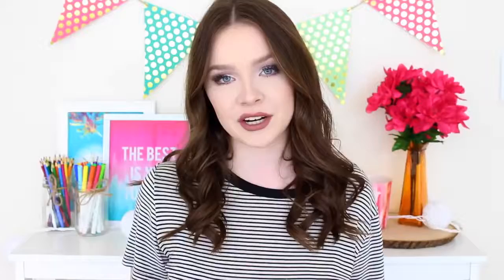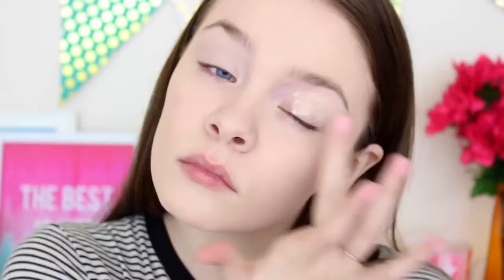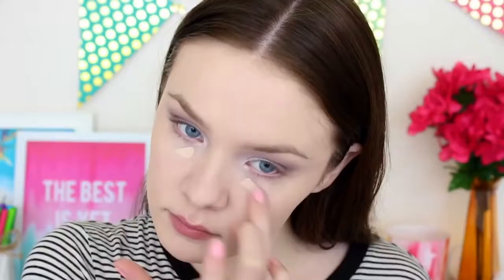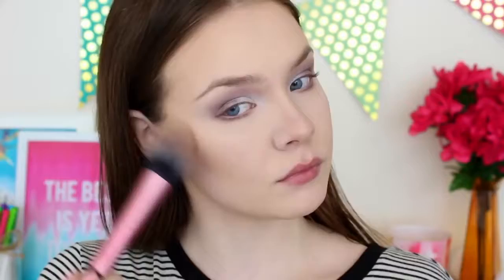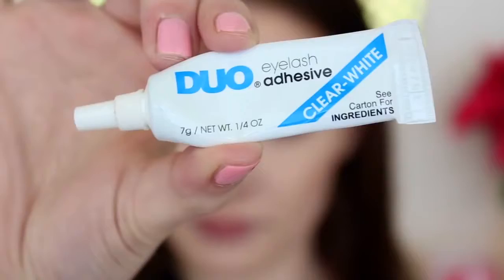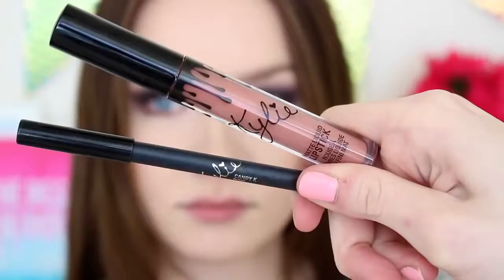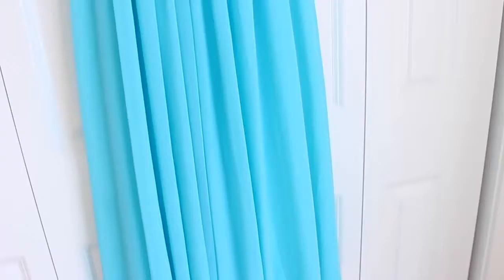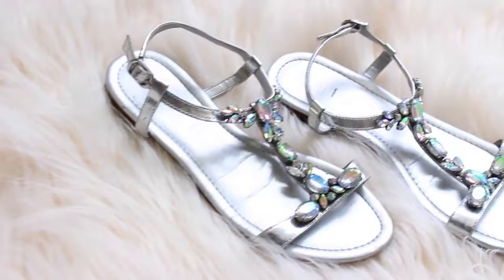PROM MAKEUP, HAIR, & OUTFIT!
Hey Everyone! I hope you enjoy my Prom Makeup, Hair, & Outfit video!! For those of you going to prom this year, I hope you have the best time ever!!! Thank you so much for all the love and support! I cannot thank you enough!! Love you all! :)

1.